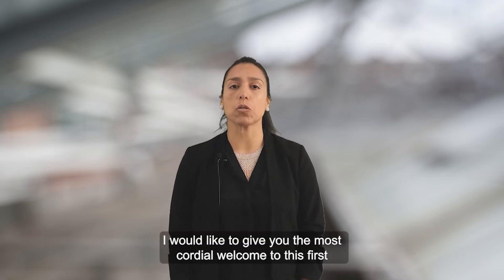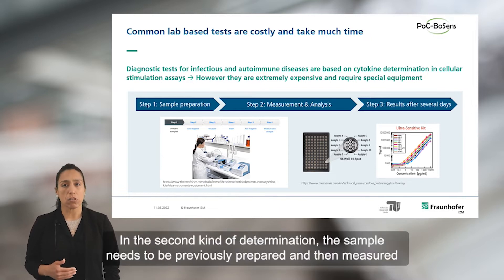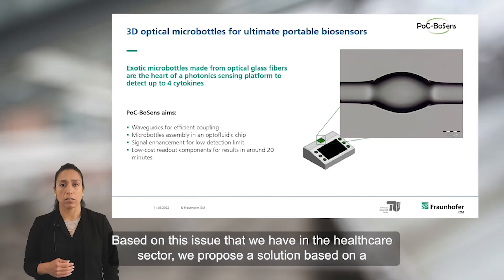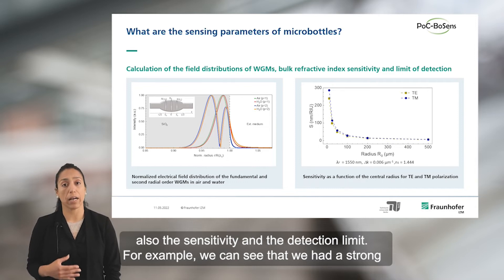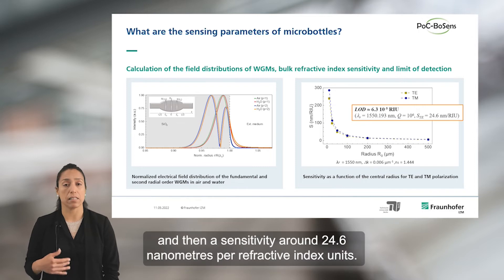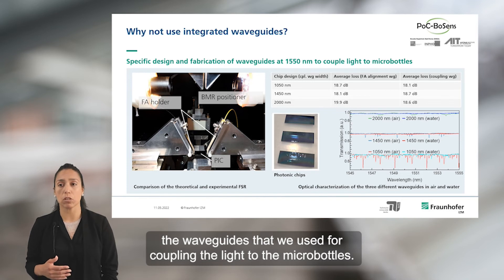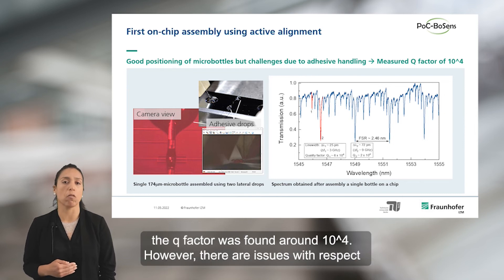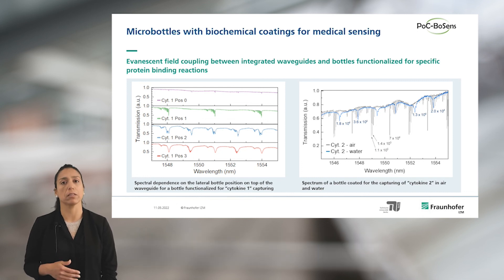Expert Session: On-Chip Microbottles for Biosensing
#1 Expert Session of Series "IZM Photonics: In Optical Interconnects We Trust"
Speaker: Dr. Alethea Vanessa Zamora Gómez, Senior Scientist, SIIT-OIT, Fraunhofer IZM

3D optical microresonators made out of glass fibres are very attractive for biosensing applications. Their small size and high quality enable the detection of multiple target biomolecules with high sensitivity despite their compact footprint. However, significant challenges remain associated with efficient ways to couple the light to the resonator and their robust integration into a practical cartridge. In the webinar of June 2022, we present a high-precision on-chip assembly process for a type of special resonator – called microbottles – developed by the transnational “PoC-BoSens” project. The proposed assembly process can also be adapted for other relevant configurations, such as spheres, cylinders (solid rods), or capillaries, providing a modular and cost-effective integration strategy.